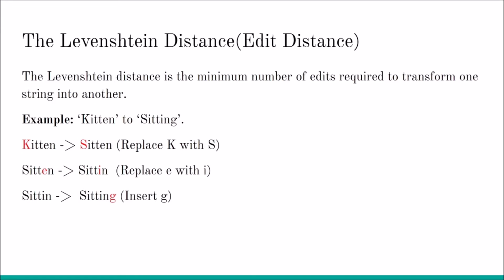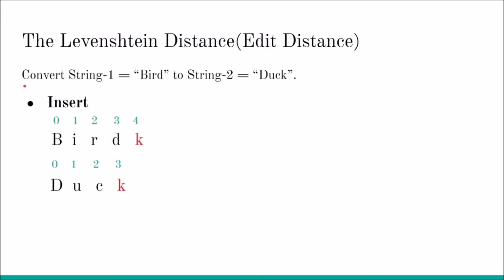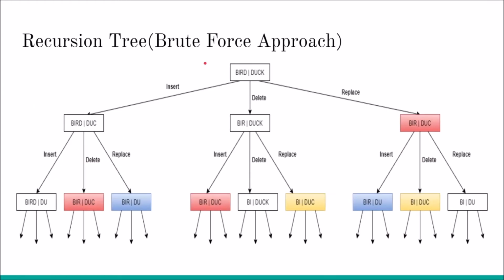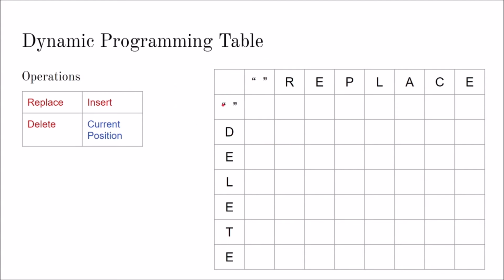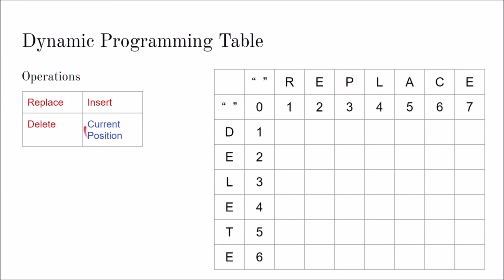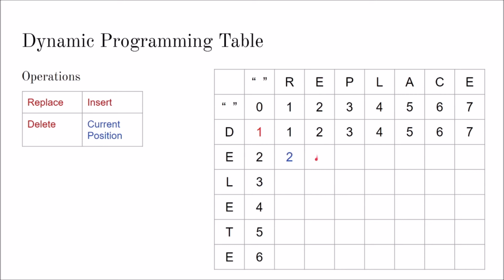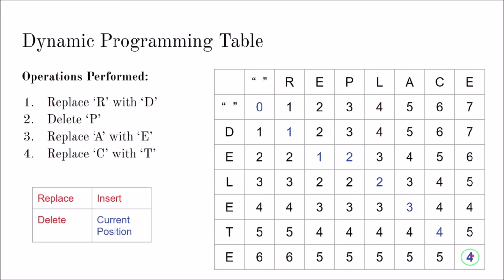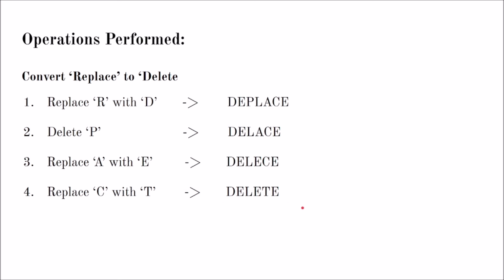The Levenshtein distance (Edit distance) Problem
Presented By -
Abu Adnan Sadi
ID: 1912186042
Section:9
CSE373